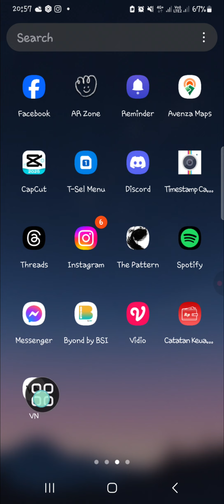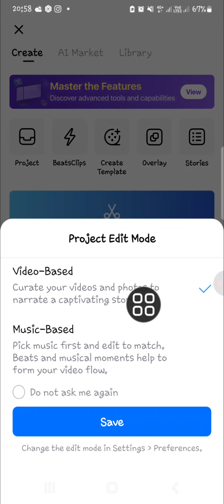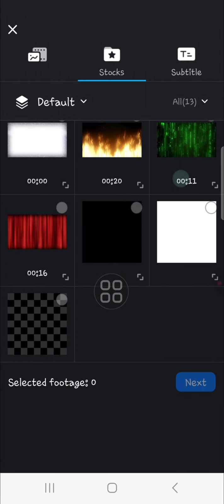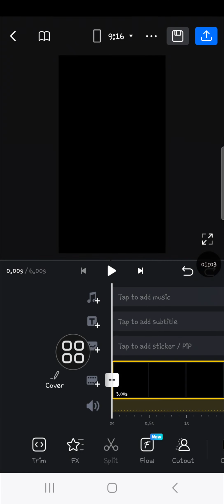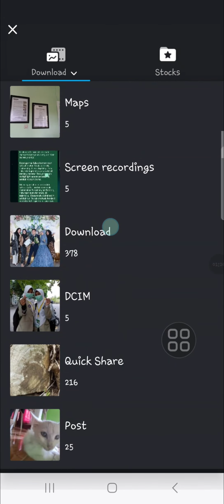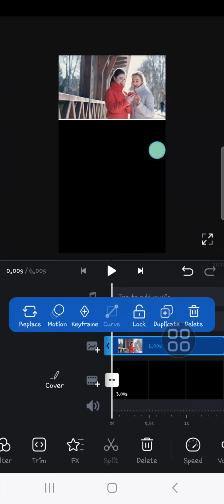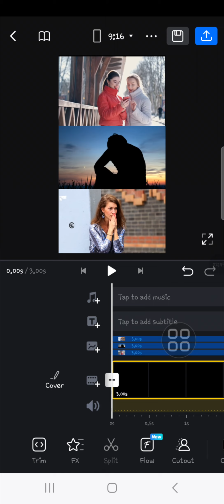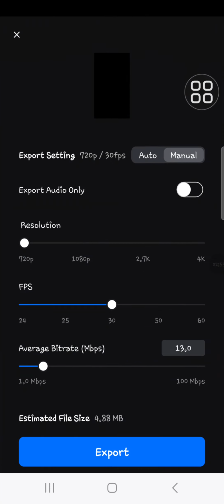VN Tutorial: How to Create Three Layers Video Editing with VN Video Editor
Want to take your video editing to the next level? In this tutorial, I’ll show you how to create a stunning three layers video using the VN Video Editor! 🖥️ Whether you're working on a YouTube video, social media content, or personal projects, learning how to layer your footage will add depth and professionalism to your edits. Follow along for a step-by-step guide to mastering multi-layer editing with VN!